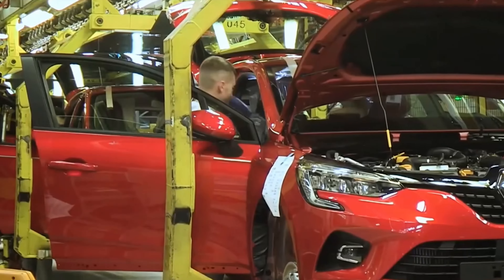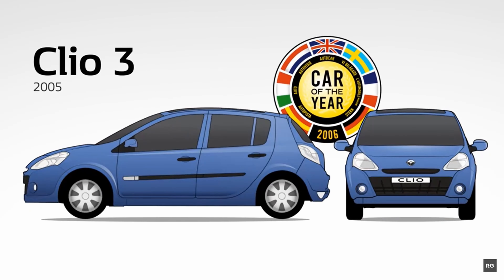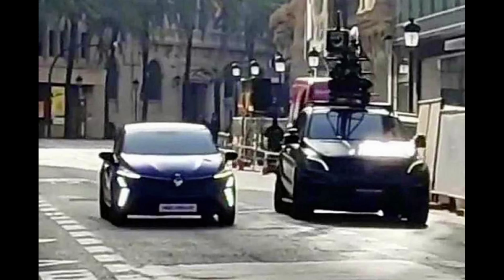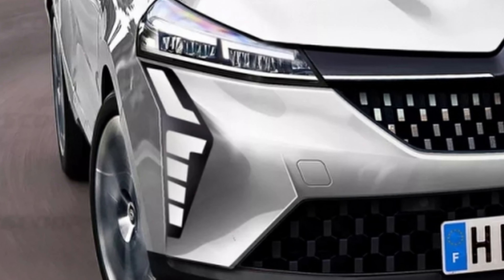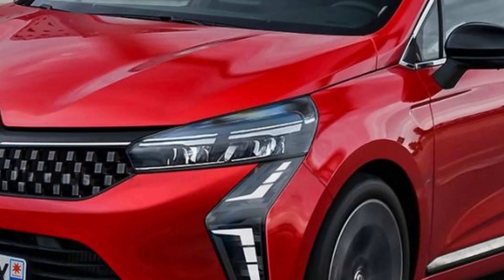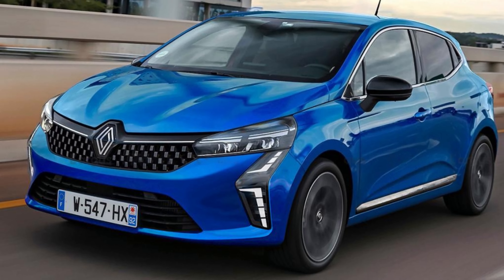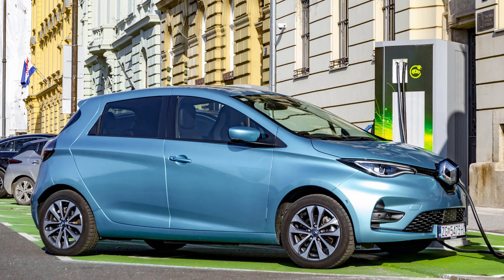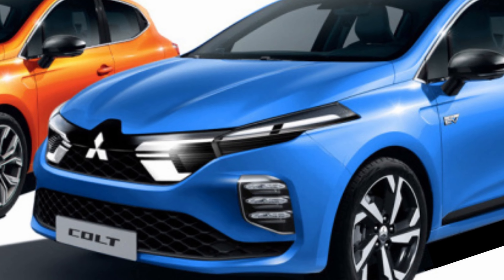Renault CLIO 2023. | Redesign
Renault Clio, one of the most famous small cars, is up for a new facelift in its fifth generation. According to these leaked images, this facelift will be significant for Clio, but also for Renault, because we can probably expect something similar in the upcoming years for the new models.

☕Donate by buying us a "coffee" to support us and help create new content! ☕